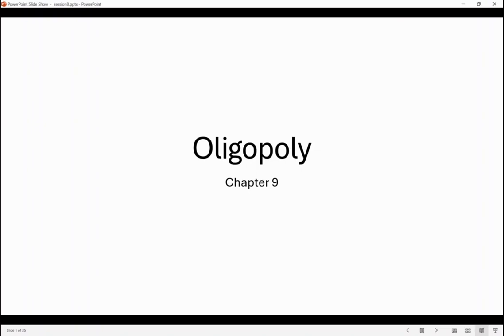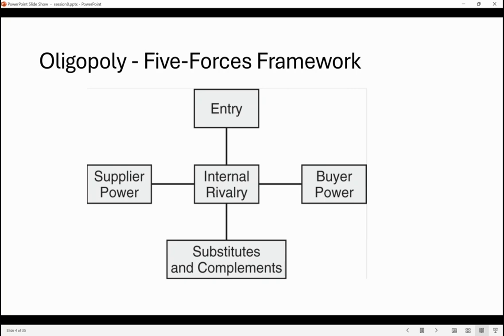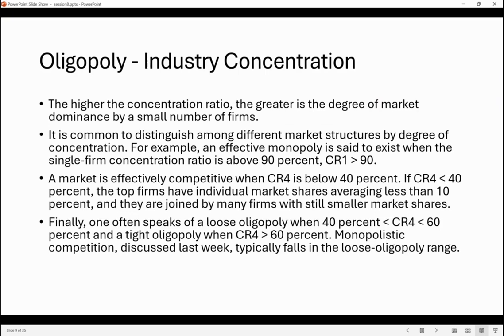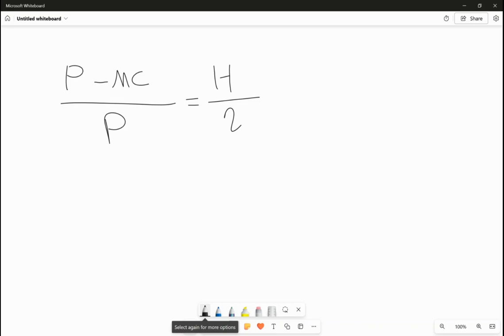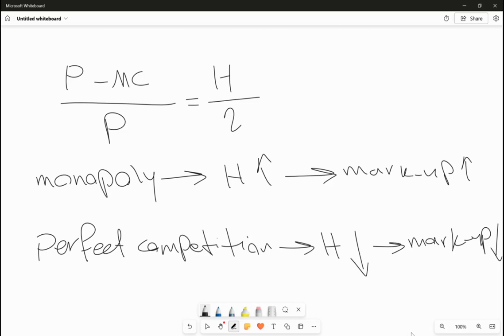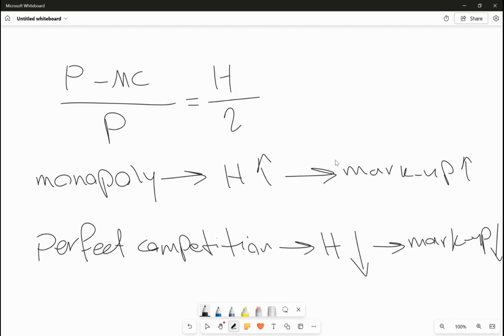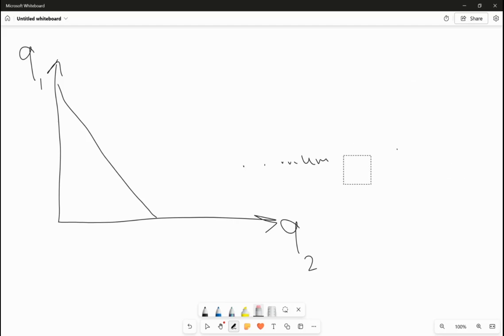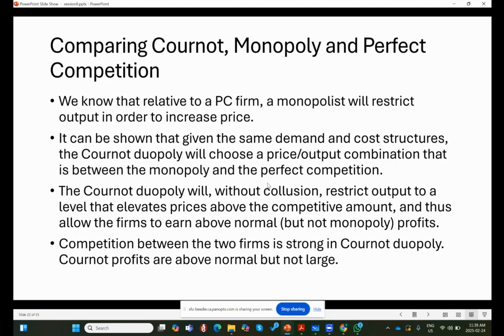Module 8 Part 1